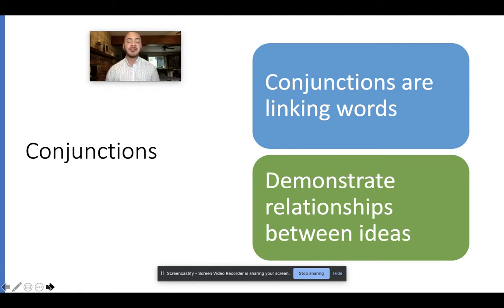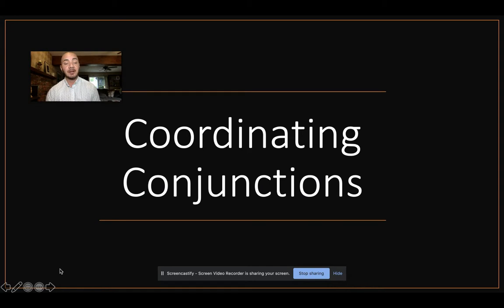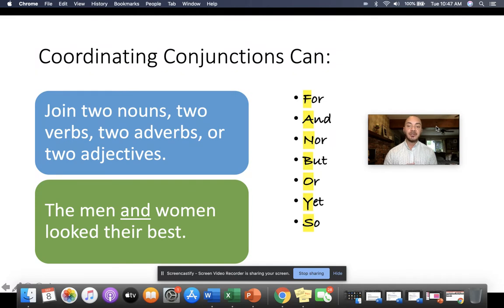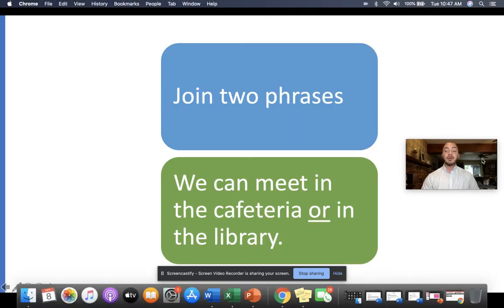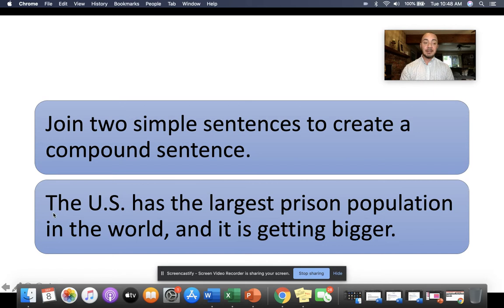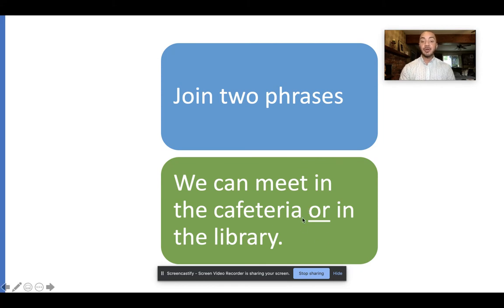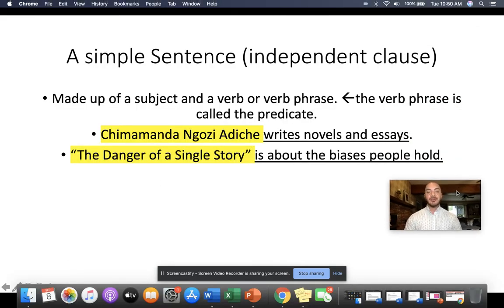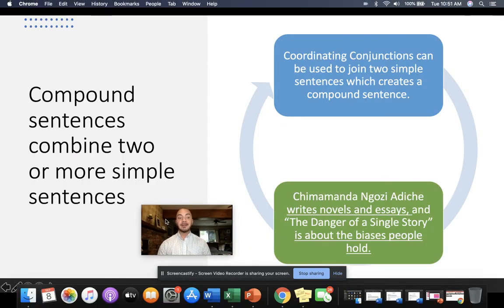Coordinating Conjunctions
This video was created for an ENG 091 course. It is a compliment to Hawkes Learning Foundations of English textbook.